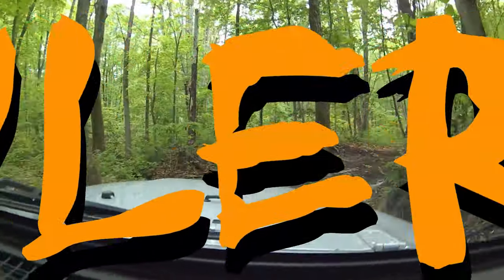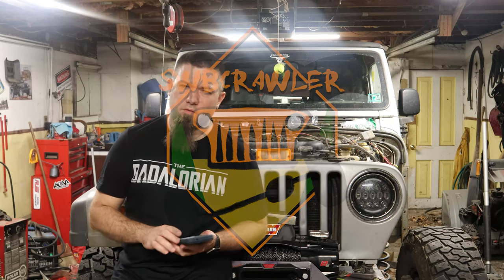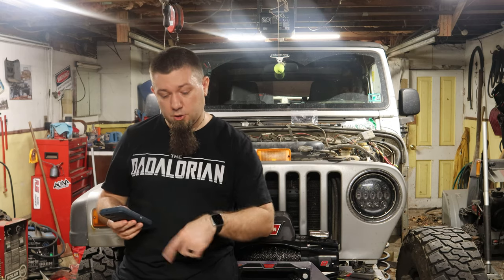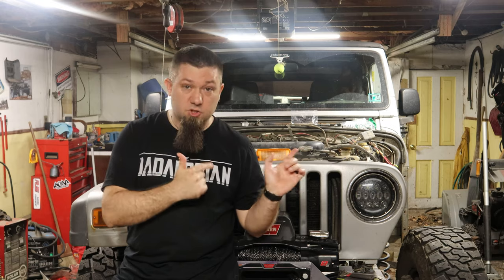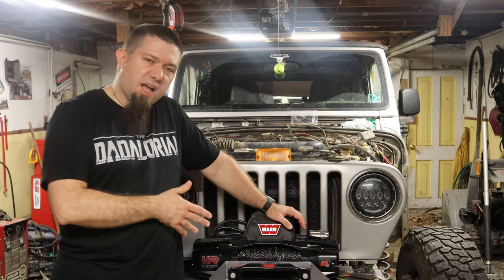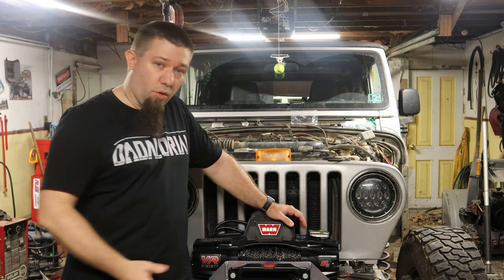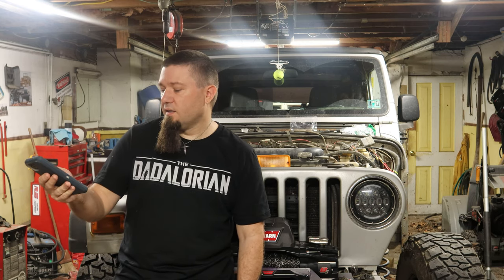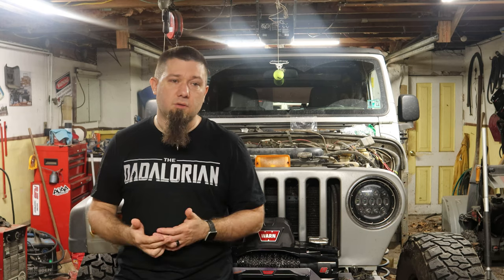Re-gearing? Soft shackles or D-Rings? Fab prototyping? Ask Nate! Episode 2!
Track bars, tire shine, sweatshirt winch dampeners, favorite mods, fabricating with cardboard, and some axle advice, on this episode of Ask Nate!

Questions:
John (yt)
I have a question about track bars as they pertain to my yj. The yj is lifted and has bigger tires. My question is I have heard you can flip your jeep running track bars in rough terrain. I have never flipped one of my suv's so was wondering if this is true, or just a way for folks to justify the extra flex they want. Not sure I want body roll while driving down a windy highway to get to the trail.

Maned Krawler (insta)
Does tire shine make you a mall crawler

Soft Shackles or steel?

Is a sweatshirt an acceptable cable blanket?

Michael (yt)
Ok I have Seen you use cardboard as a medium.for Making your template. Does it work out Well?

Bearded Jeeper
What is your favorite mod you have done to your jeep?

Dennis on Youtube
01 tj currently running stock dana30 and 44. 3.73 gears. 5.5" long arm lift with 35" tires. Should I regear to 4.56. Or look for rubicon axles. Super low budget. New axles would give lockers but 4.10 gears. And be used. Any thoughts. 4.o with 5 spd.